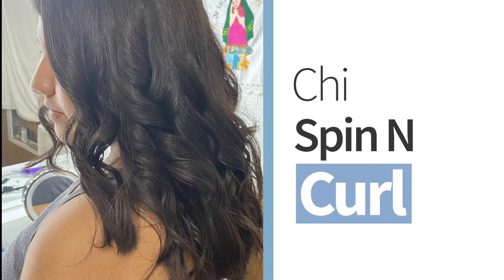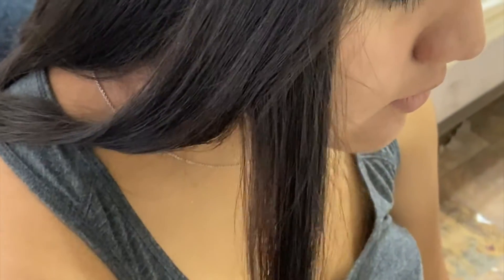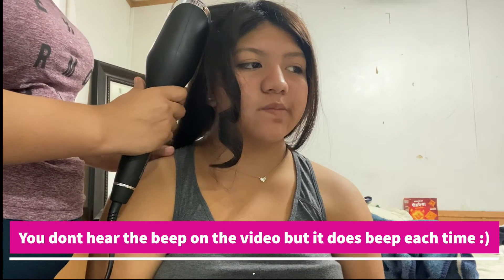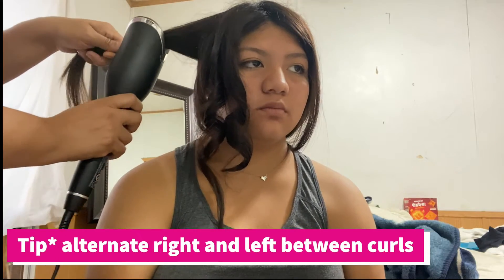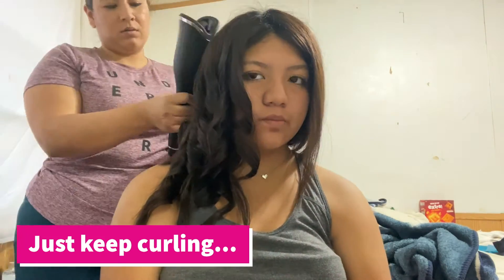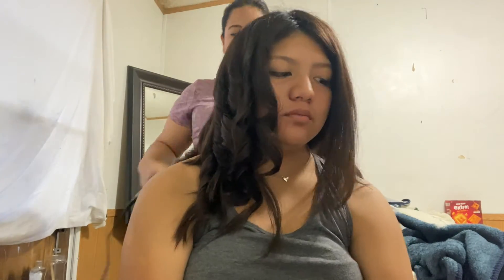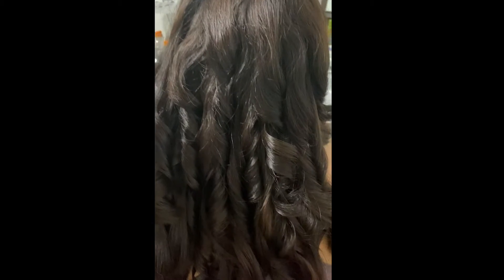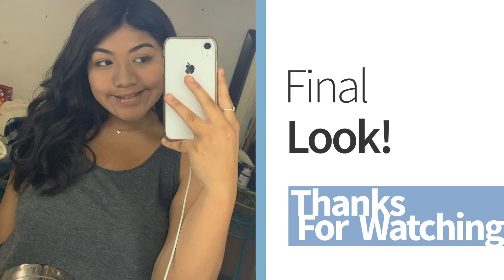Chi Spin N curl does it work?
I purchased the Chi Spin N curl and this is my tutorial/review of the product. My niece was nice enough to be my model today!